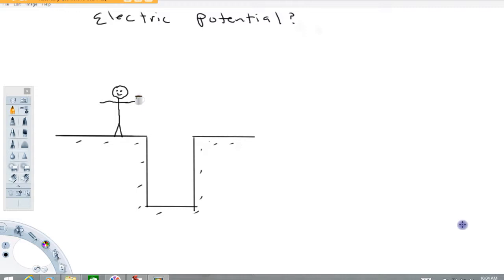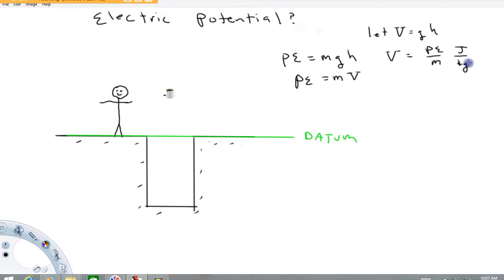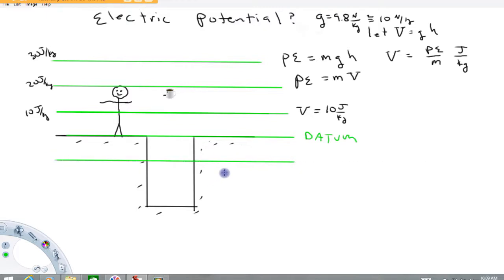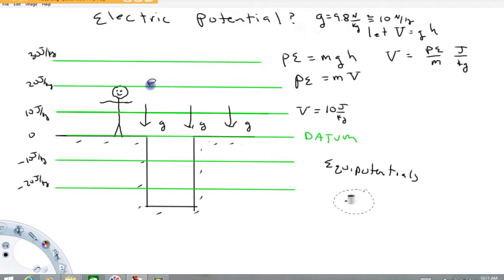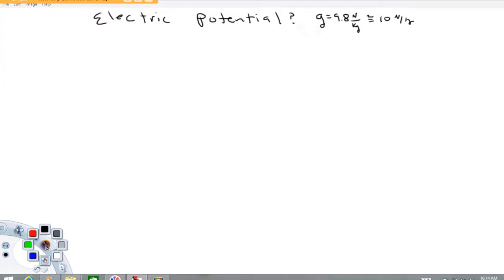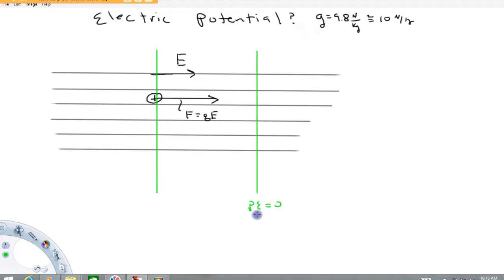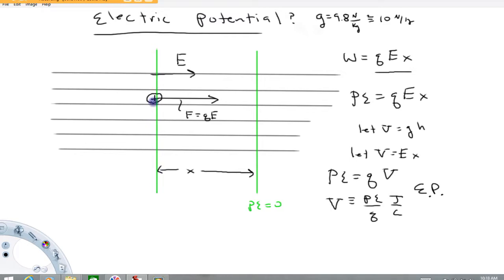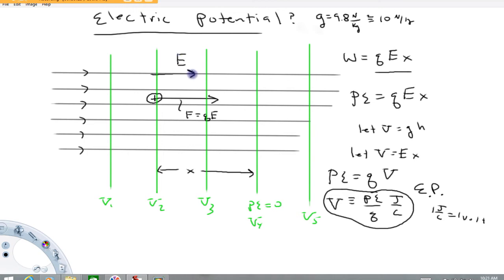Intro to electric potential